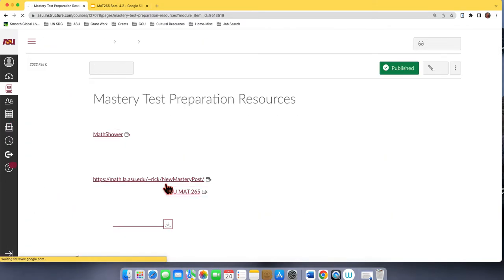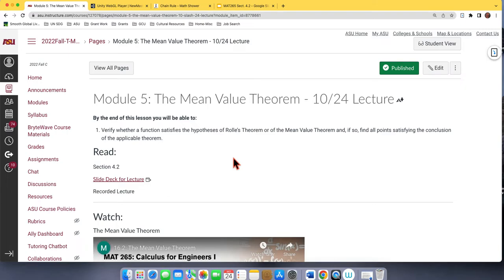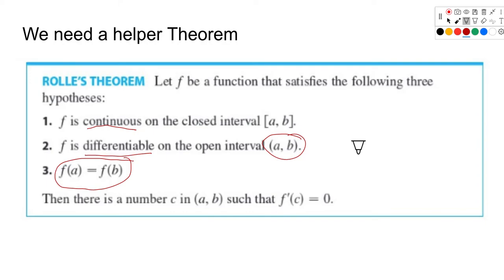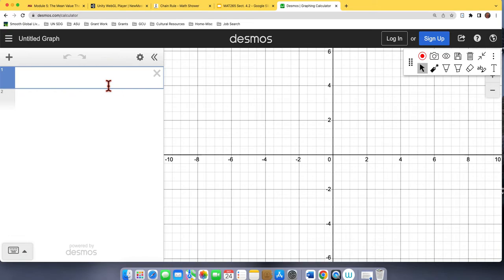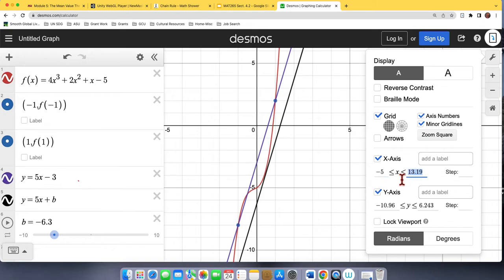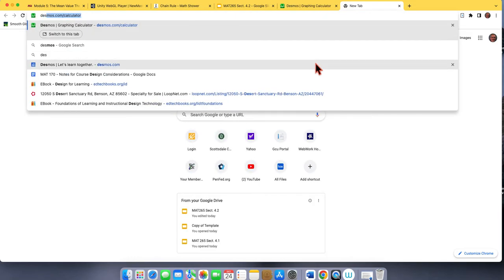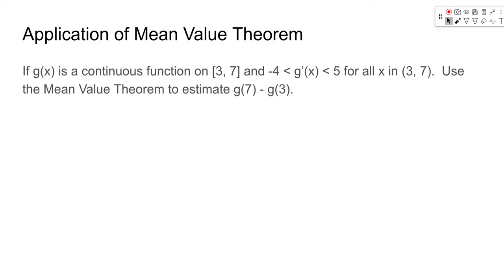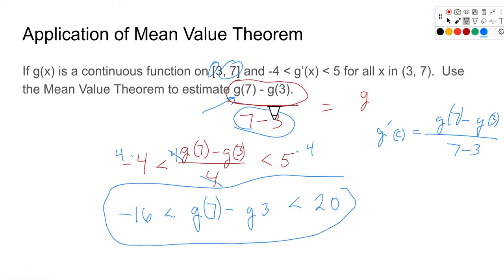MAT265 Section 4.2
Calculus for Engineers I - Mean Value Theorem